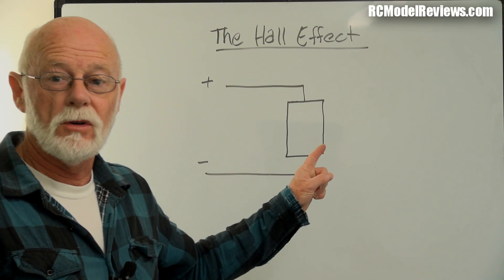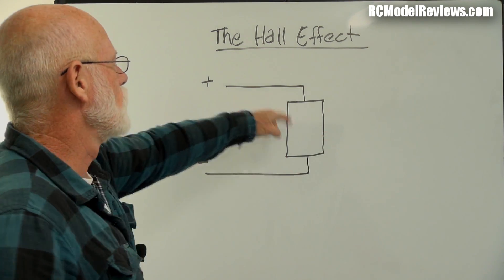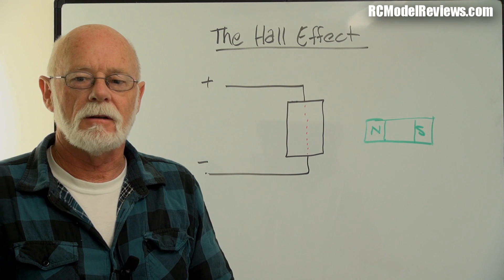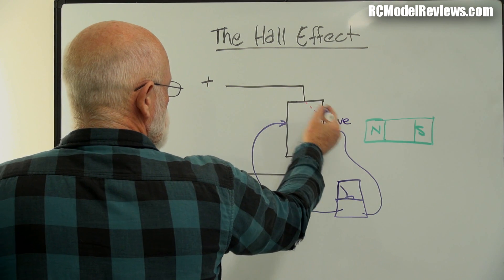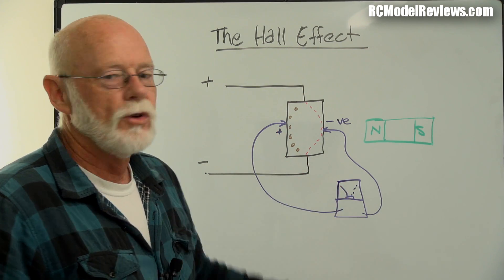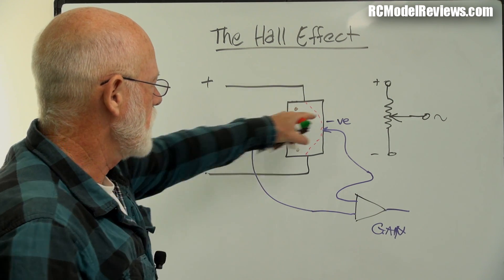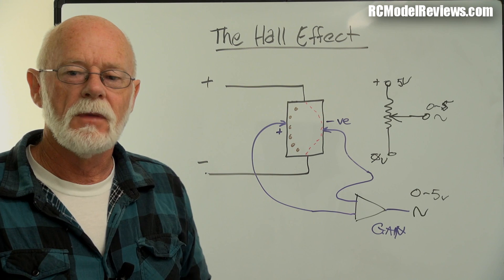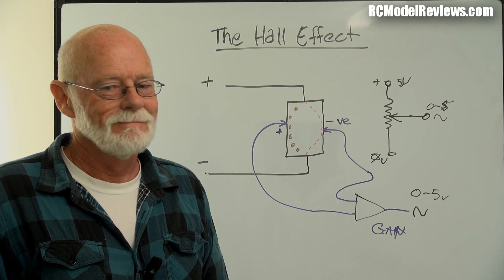Electronics 101: The Hall Effect explained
Hall effect devices are becoming increasingly common in the hobby.  We have Hall effect sticks, compasses, and even hall effect sensors on gas motors which control the timing of the CDI ignition firing.

But what is the Hall effect and how does it work?

This video hopefully explains the way in which this effect works.